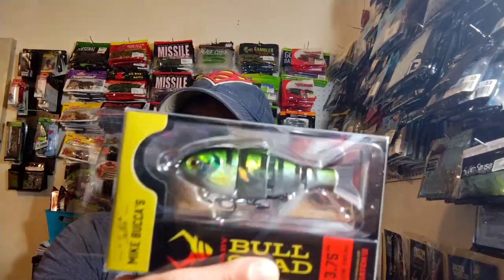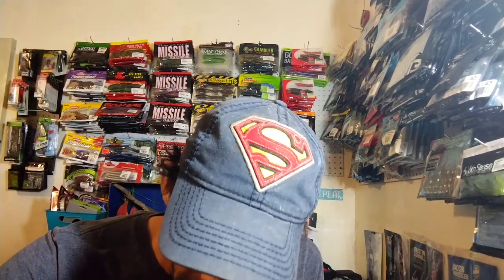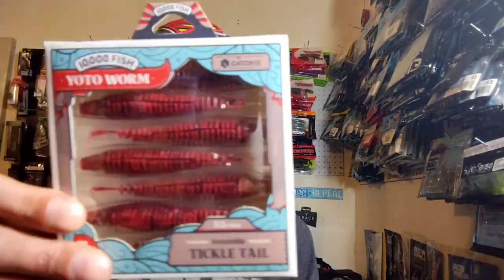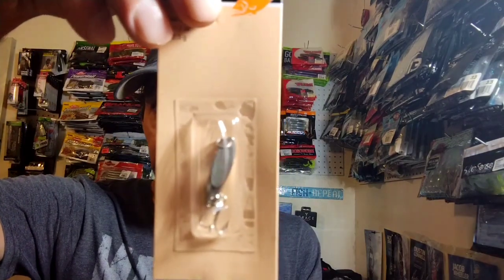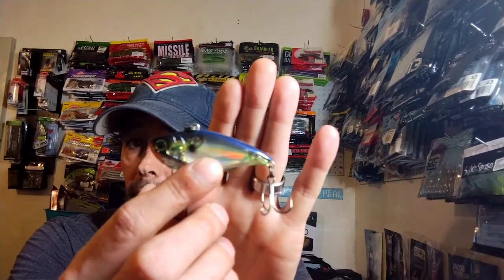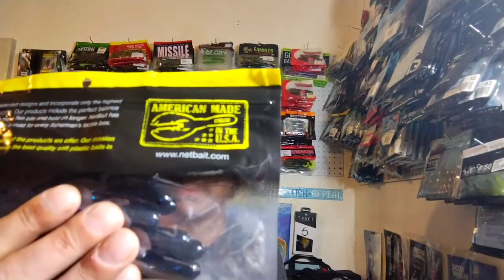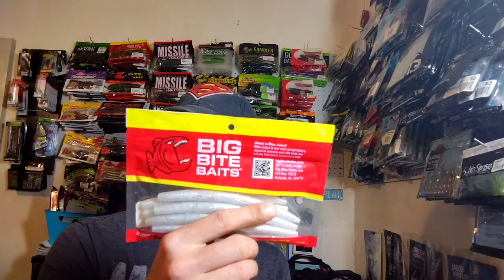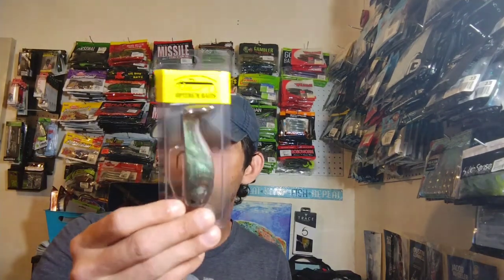Shop Karls Mega Bundle #5